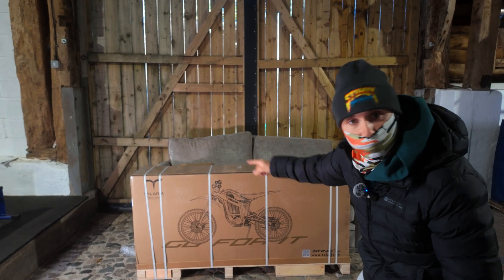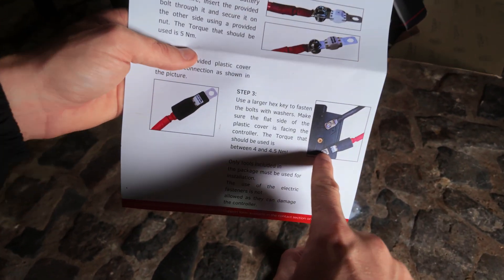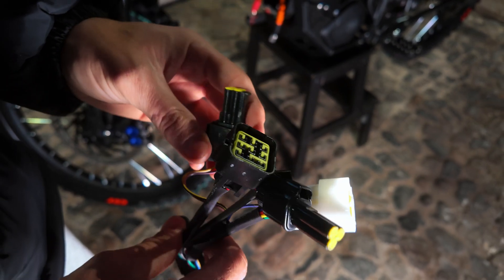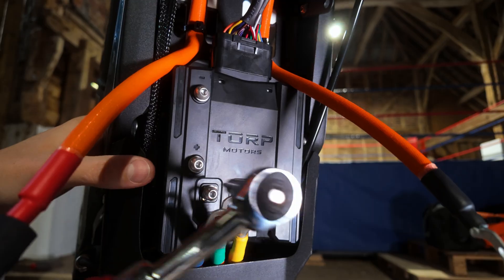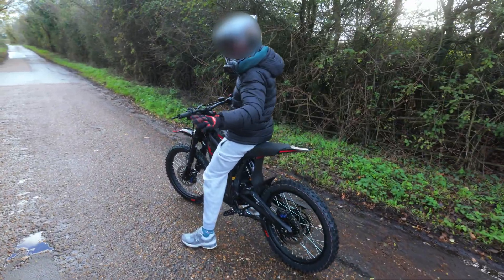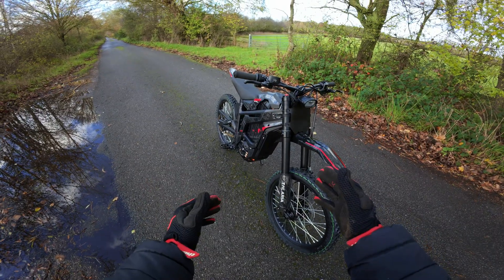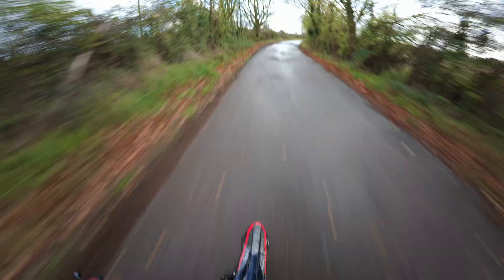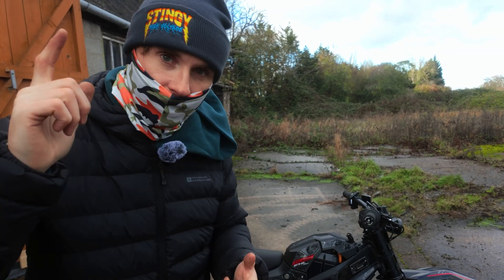I BOOSTED MY TALARIA MX5! (INSANE POWER) // HOW-TO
In today’s video I install the Torp TC1000 controller onto the Talaria MX5, taking the bike from around 13kW of stock power to well over 18kW — all on the stock battery!
The difference is insane. Instant torque, harder launches, and way more top-end pull. If you own a Talaria, this mod completely transforms the bike.

⚙️ UPGRADES IN THIS VIDEO:
Torp TC1000 controller install
Full setup, wiring & configuration
Before/after power gains
Real riding impressions on stock battery

We’re pushing electric bikes harder than ever — world-record builds, insane speed runs, and full install guides.